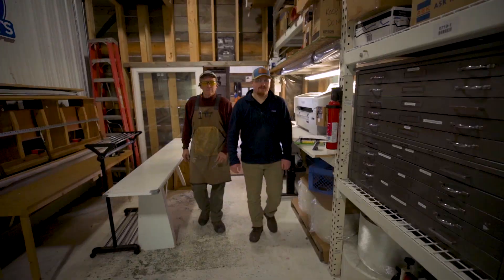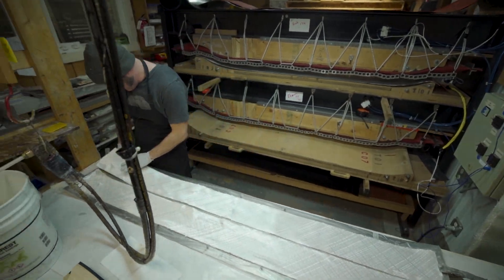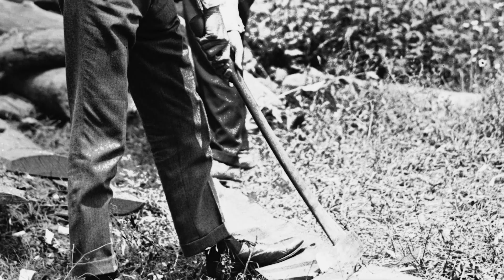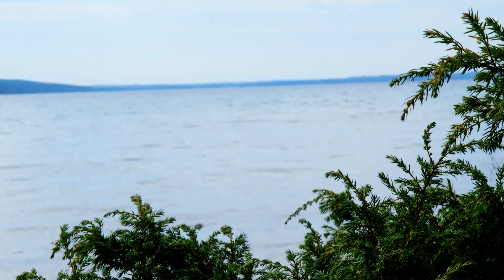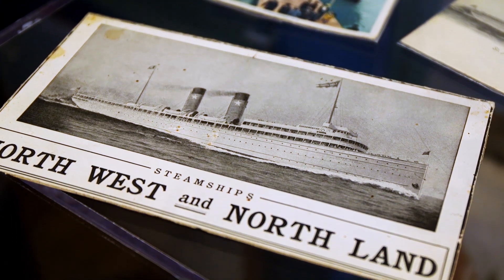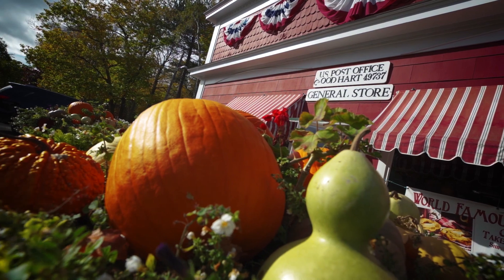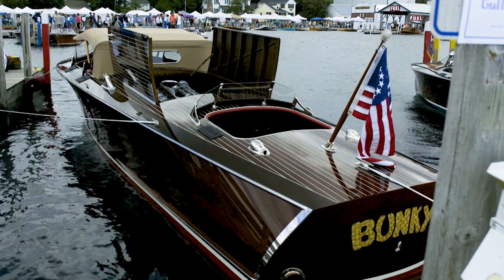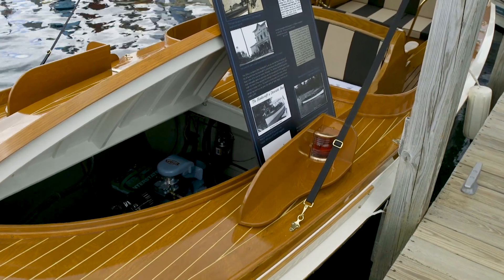Destination Michigan | Season 11, Episode 1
Strap on your boots and get ready to hit the slopes. Our first stop takes the Destination Michigan crew to Boyne City to learn how a northern Michigan family crafts custom skis. Our next stop is just north of Traverse City on Power Island. A rustic retreat awaits, and we'll discover hidden lore that includes stories of Henry Ford and Babe Ruth. Then we'll voyage to Harbor Springs to document the rise and fall of the mighty Great Lakes steam ships. Next, it's a short trek to Good Hart and a visit to a general store that's steeped in tradition. We're crossing the Mackinac Bridge for our last stop as we head to Hessel to experience the Les Cheneaux Antique Wooden Boat Show.